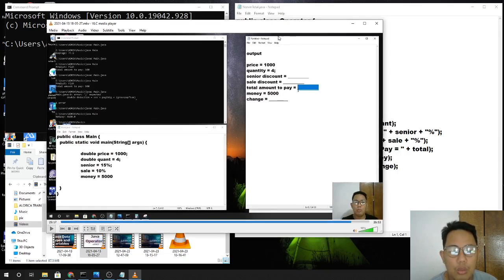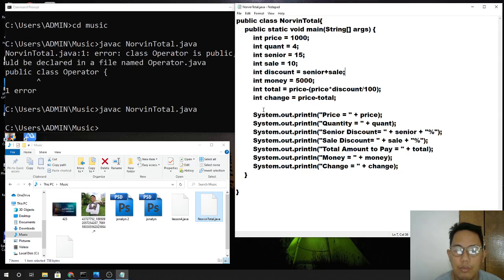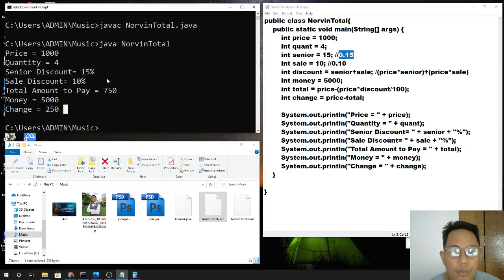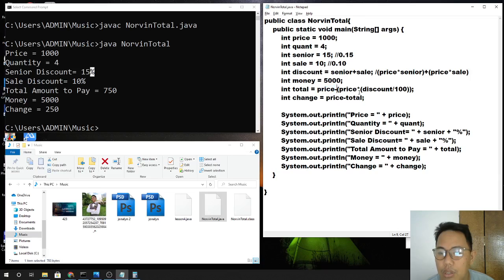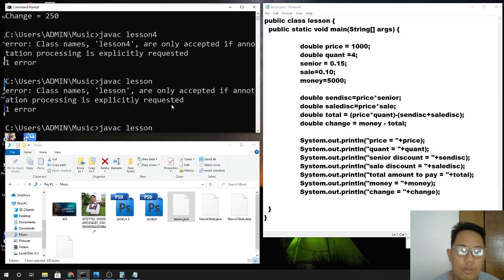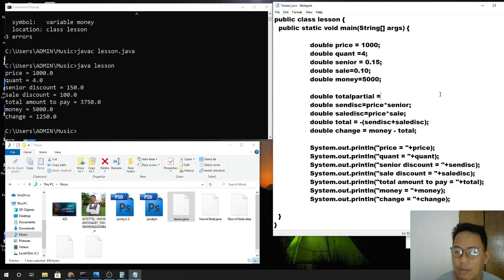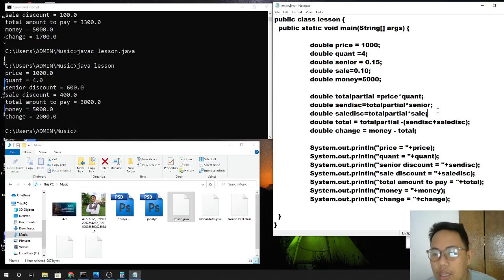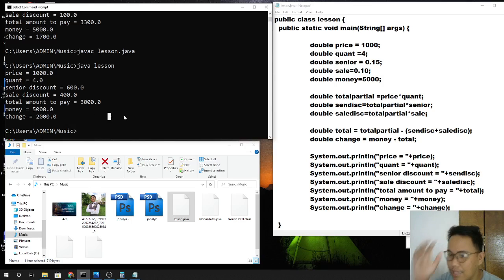Lesson 3 Answers | Java Operators